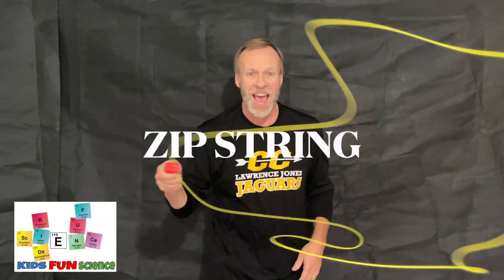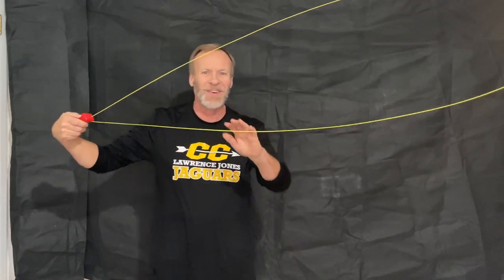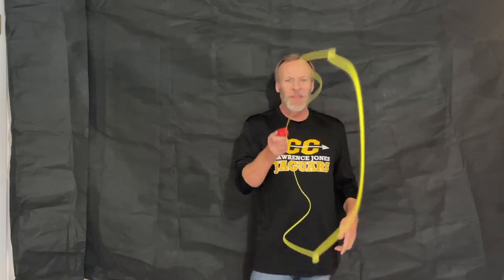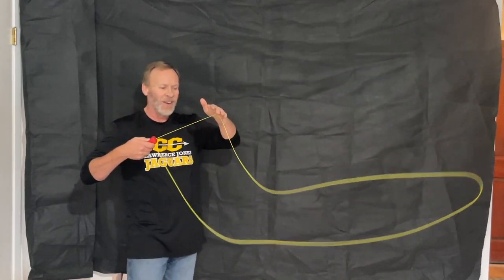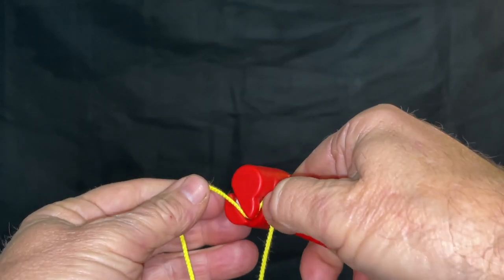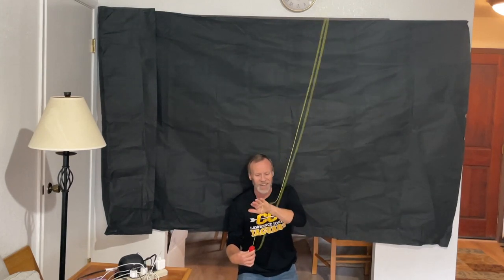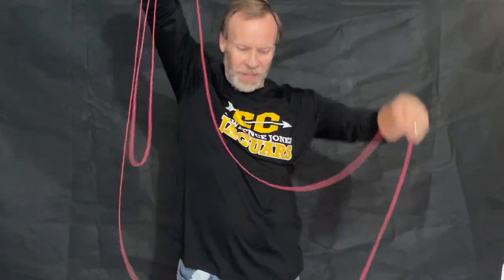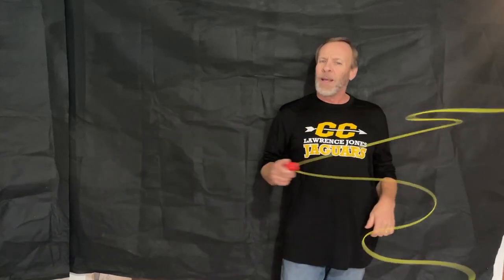ZipString - Momentum, Drag, Lift, Gravity & Tension (review)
ZipString Made for parents and teachers
Zipstring review and Zipstring tricks

Where to buy Zip String

Zipstring
Chapters
0:00 Kids Fun Science Intro
0:23 ZipString toy
0:52 Zipstring medium string
1:06 Science behind it
1:42 experiment 1
2:25 Science with Wave speed
2:44 Experiment - 2 waves
3:25 Fiber on string
3:59 Putting on the string
4:24 Waves only on the bottom
440 experiment 3 - Stand string straight up
5:18 Taking out a knot
5:40 Experiment 4 - wrap around 5 glasses
6:00 Experiment 5 - walk through string
6:36 thank you @ZipStringOfficial
6:39 Zipstring rechargeable batteries
7:02 If you like this experiment please click THUMBS UP! & SUBSCRIBE
thank you Ken

This is NOT a paid advisement, as I paid for my own. Actually I have bought 5 of them for gifts and probably will buy more.

This fun physics toy is easy to use and can do many different things with.

It carefully balances several forces of momentum, gravity, drag, lift and tension, and drag to fly the string in the air.  A interesting note, is that the string flies due to lift created by drag as it moves through the air. The string has fiber that come off the string. The more fibers the more drag.

I assume that the more worn the string would fly better than newly made strings. I assume  if you rubbed the new string with sandpaper, little hairs form on the string surface increasing the drag force more, thus allowing for longer loops to lift.

String pushes forward and inertia that keeps it moving forward until it goes back through the wheels to be pushed again.

However, If my basic understanding of physics is correct the string is being pulled through the wheels, not pushed. The resulting dynamics of the string is due to its inertia. I was always lead to believe that the only two pushing forces were gravitational and magnetic. Just the same it is a fun machine that illustrates many properties of physics. Great job Zipstring.

I would not call it pushing the string, it is a case of giving kinetic energy to the elemental string and that element gains momentum and on its own will be projected or shot in the air, as any bullet or small projectile would. The fact that each element is shot as an element and not as a whole centralized mass , that what makes it fly out, but I would not say that it is pushing the other in any way, as once it leaves the circumference of that pulley system , well there is no more pushing, as the gain in speed is done while the string elements are in between the pulleys. Now I would say that the other side each element is pulling the other.

The wave speed is slower on top then it is on the bottom
bottom string is being pulled by the rollers and increasing tension and the top string is being pushed by the rollers which decreases tension. Also explains why waves don't go all the way around the loop. Don't know why when I move the it back and forth only waves on the bottom and not the top, but its very cool.

Awesome in every way, one of the best physics toys and I have ever seen, for it is science and art and mathematics.

Check out our full review of ZipString, a physical therapy equipment that uses gravity, momentum, and tension to help with rehabilitation.

BC Physical Therapy, are big fans of ZipString. This equipment is used to help with rehabilitation following injuries and surgeries. ZipString uses gravity, momentum, and tension to help with range of motion, muscle strength, and proprioception.

 If you're looking for a way to help with your rehabilitation, be sure to check out ZipString!